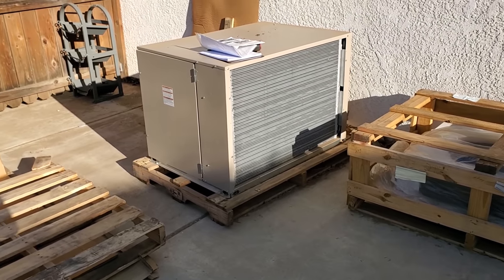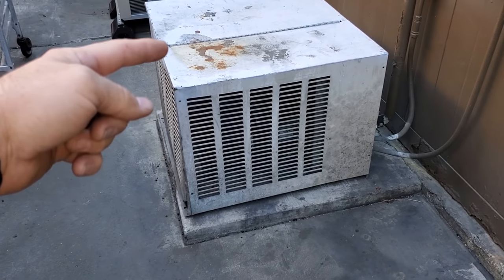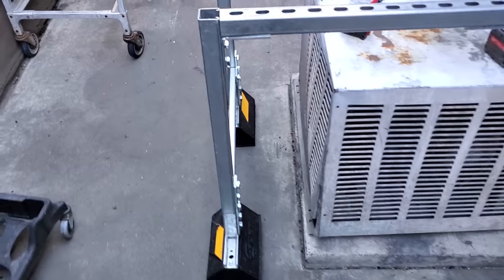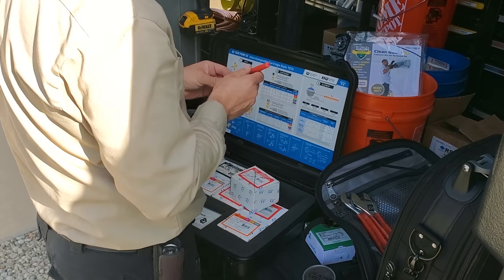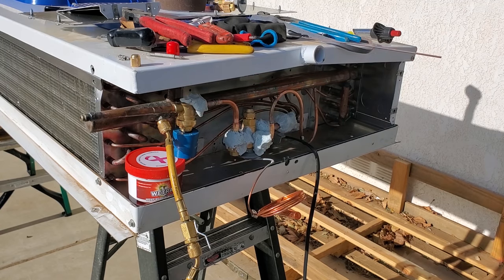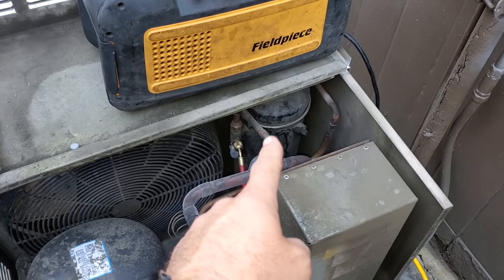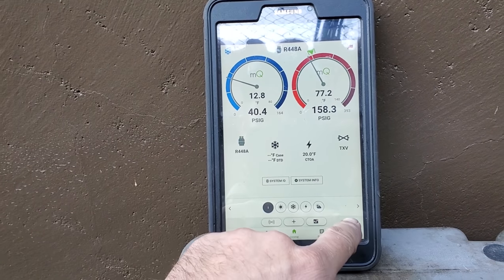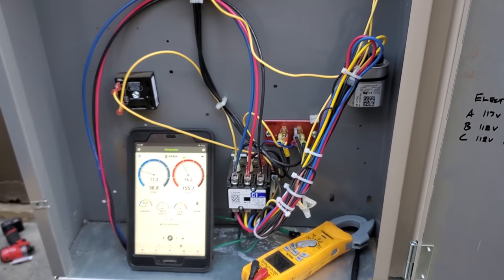WALK IN COOLER INSTALL AND STARTUP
We did an install and startup on some new walk in cooler equipment, I had to lift the equipment up due to its weird location.

Mailing Address
HVACR VIDEOS
12523 LIMONITE AVE.

sponsor card 00:00
video start 00:07
hvacr brain rambling 00:58
equipment stand completion 05:22
uh they shipped the wrong coil 06:18
Sporlan BQ TEV kit 07:59
brazing in the tev 10:23
equipment recovery with FieldPiece 13:23
evacuation with FieldPiece 14:21
liquid level check 17:25
final numbers 18:17
closing words 18:51